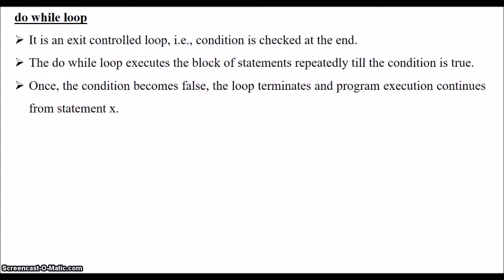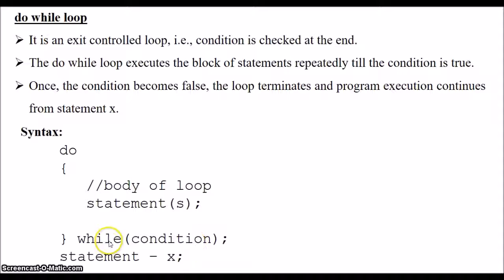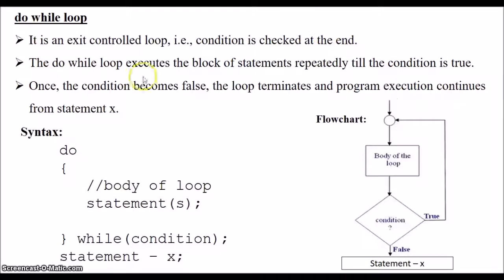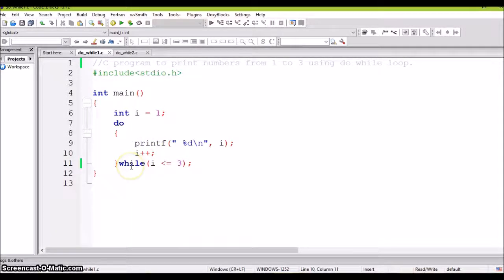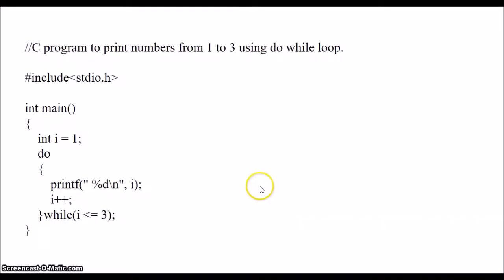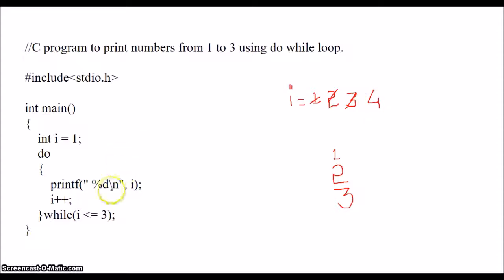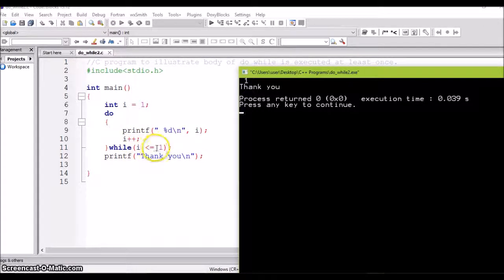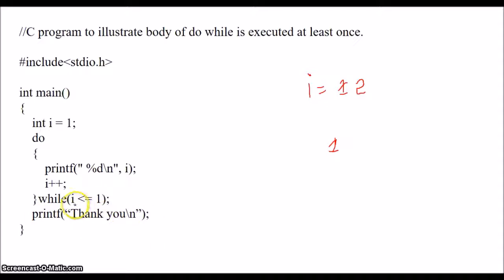Looping Statements in C 2 - do while loop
This video discusses about second type of looping technique, do while loop. Programs on the same are discussed.